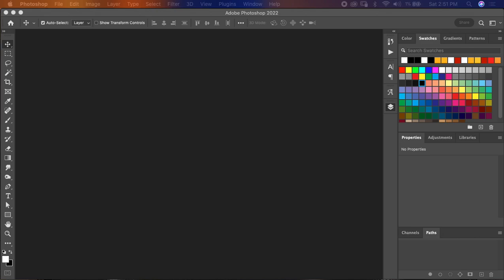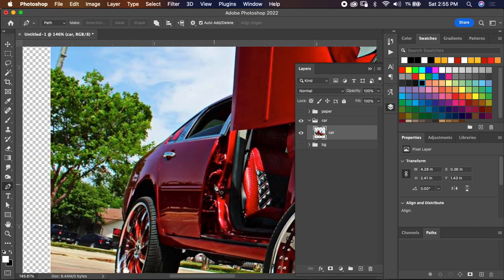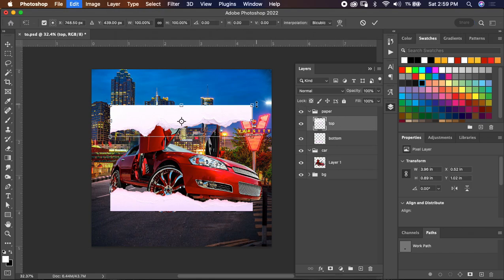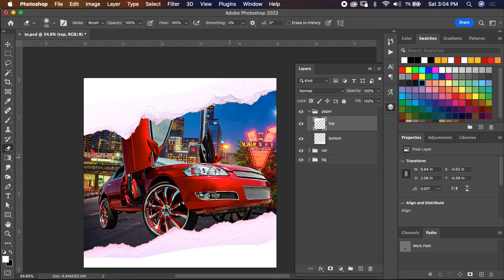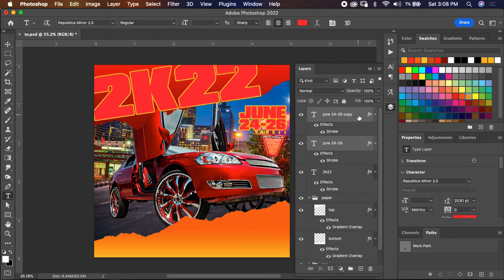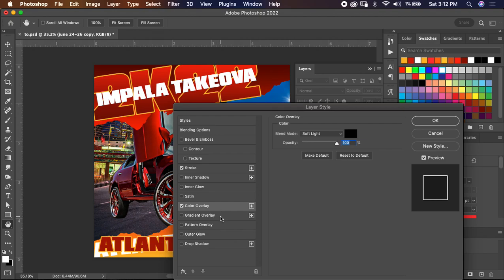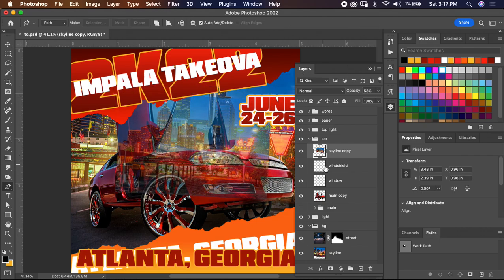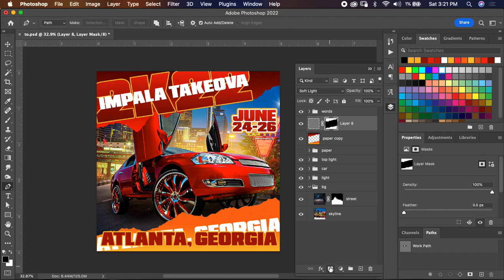Youtube wants me to teach you simple flyer design tutorial in photoshop (Only using 4 images)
Youtube wants me to teach you Flyer Design in Photoshop Using Just 4 Images!

In this tutorial, I’ll show you step-by-step how to design a sauced up flyer using ONLY 4 images in Photoshop! Whether you’re a beginner or looking to level up your design skills, this simple technique will have you creating in no time.

✅ How to choose the right images for impact
✅ Layering and organizing elements like a pro
✅ Adding text that pops
✅ Tricks to make your flyer look polished and professional

📂 *No fancy resources needed—just Photoshop and your creativity!*